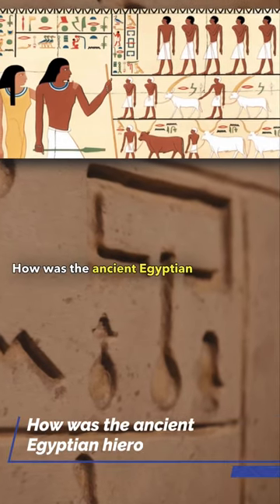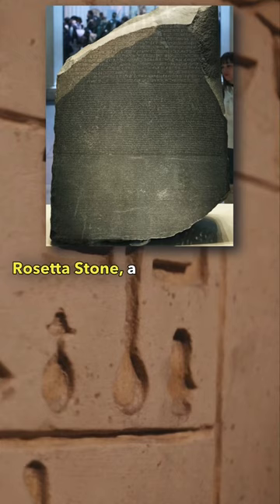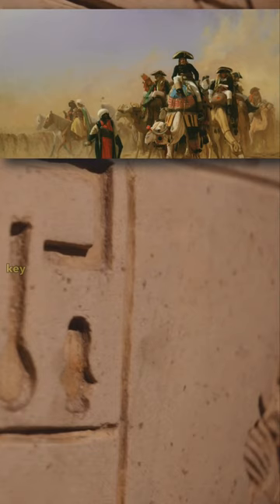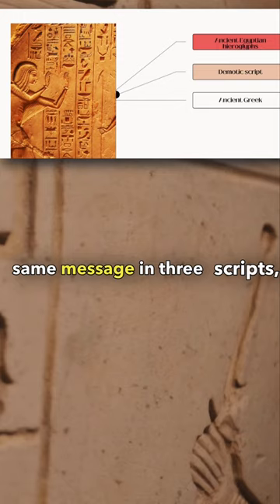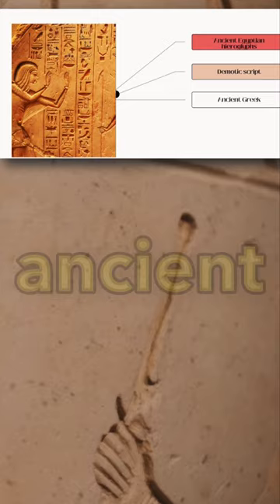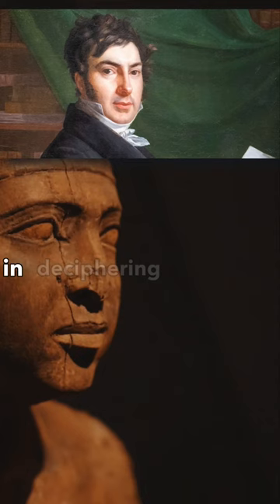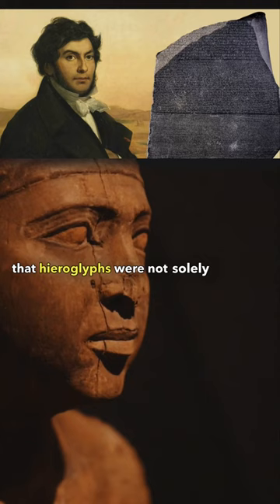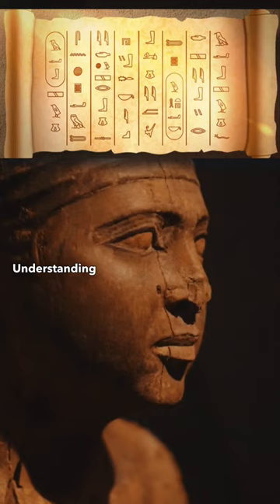How Was The Ancient Hieroglyphics Decoded ?